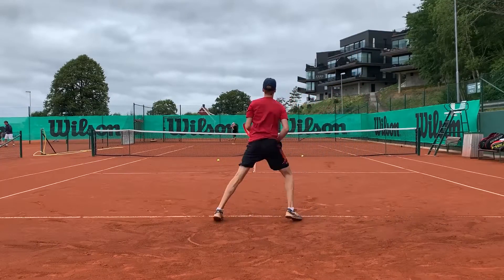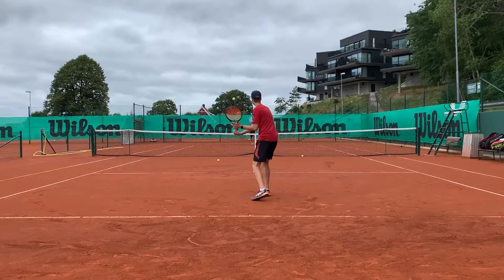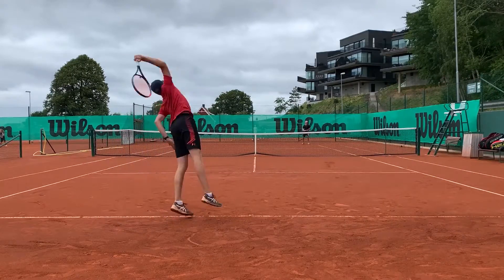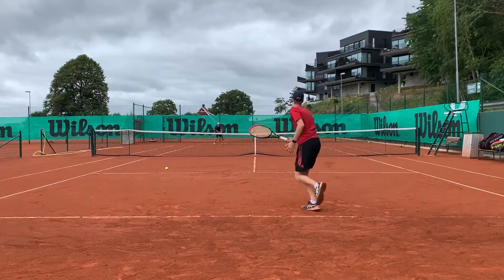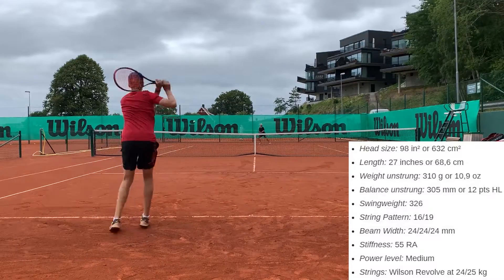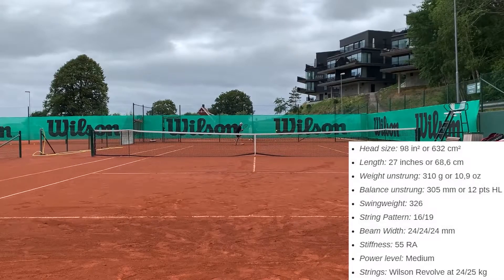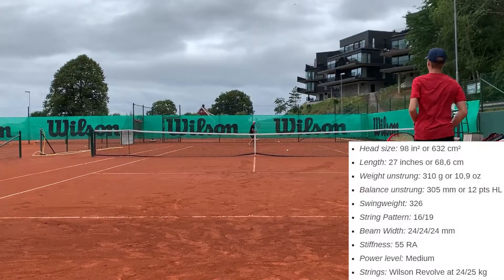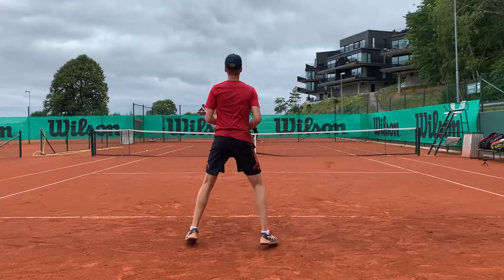Wilson Clash 98 Racquet Review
Wilson Clash 98 Racquet Review, a controlled version of the Clash 100